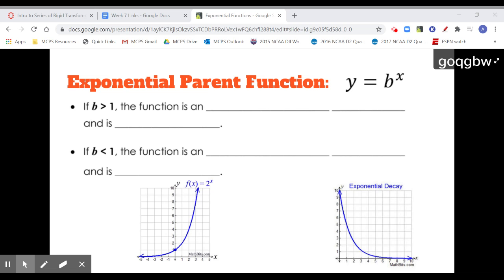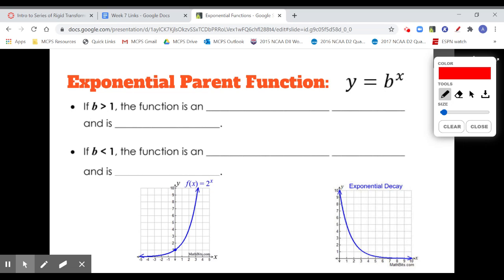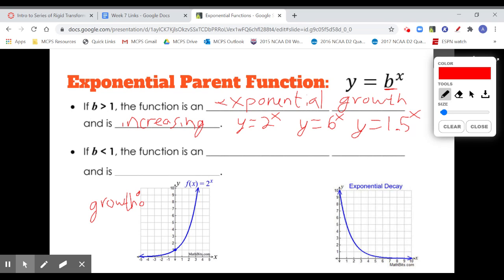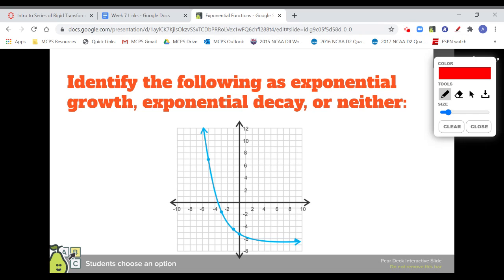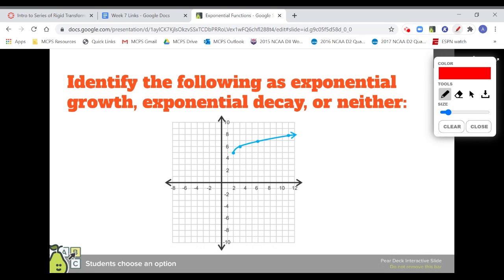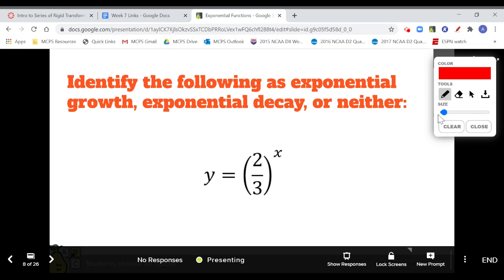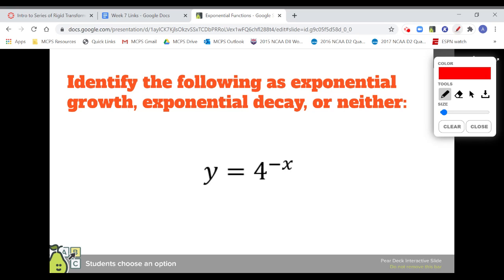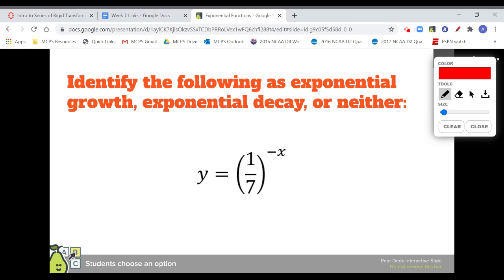Identifying Exponential Growth and Decay